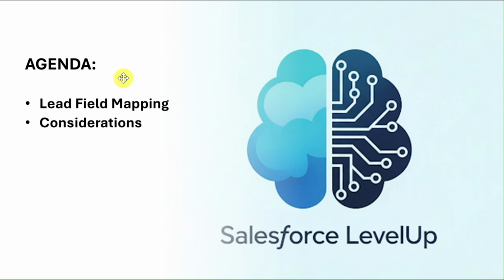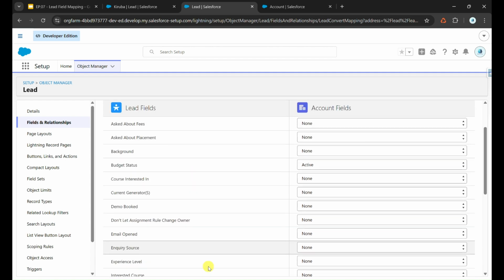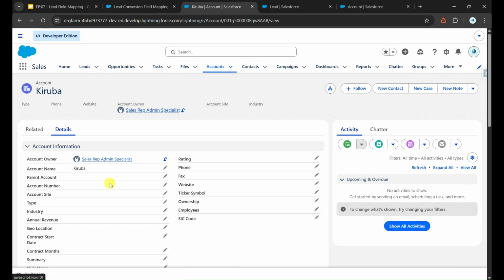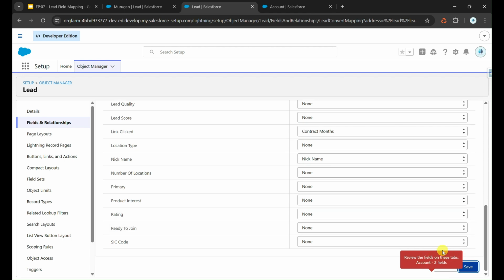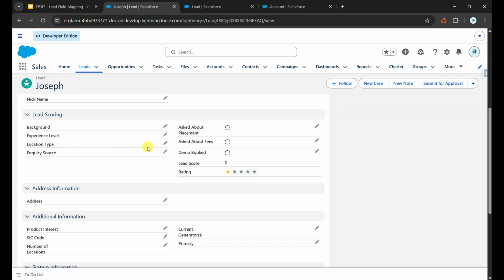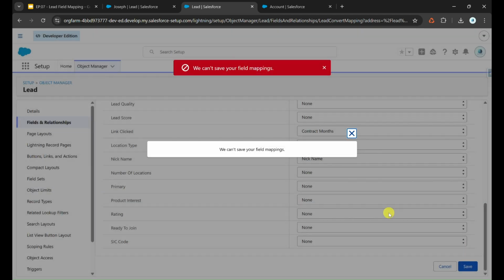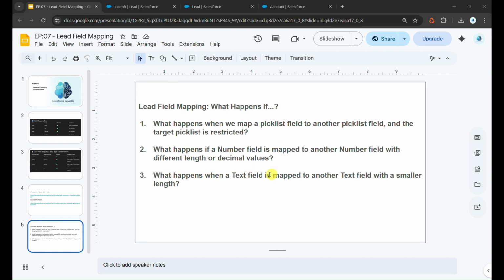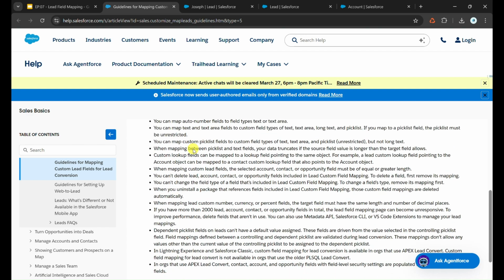Lead Mapping in Salesforce | Considerations - S3 E7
• Learn what Lead Field Mapping is in Salesforce
• Step-by-step guide to map fields during lead conversion
• How to test your field mappings effectively
• Important rules for Picklist to Picklist mapping
• Number field mapping constraints (digits & decimals)
• Text field mapping rules (length considerations)
• Common mistakes and how to avoid them
• Quick summary for easy understanding
0:00 Introduction to Lead Mapping
0:57 Mapping Fields in Salesforce
2:12 Testing Lead Mapping
2:48 Picklist Mapping Considerations
5:34 Number Field Mapping Considerations
7:22 Text Field Mapping Considerations
8:37 Closure